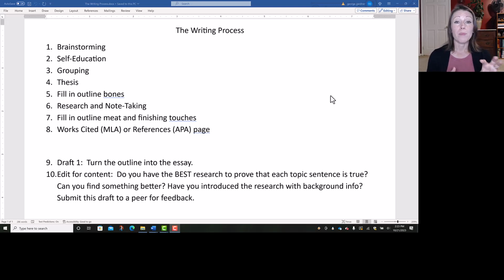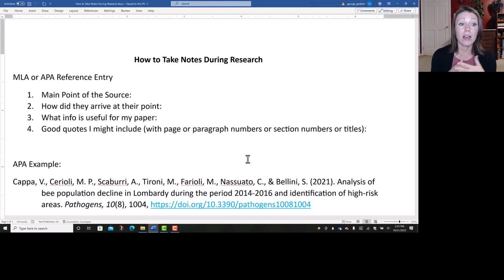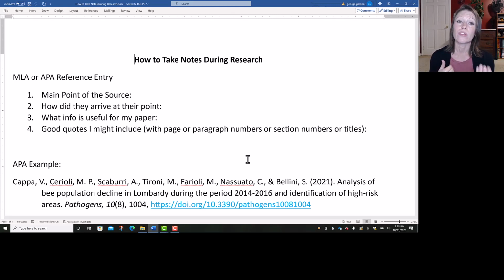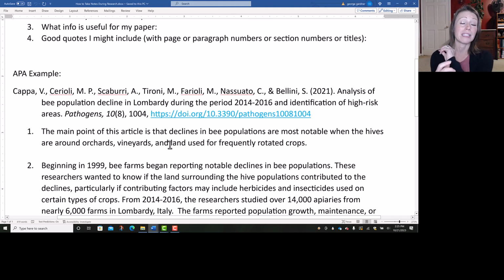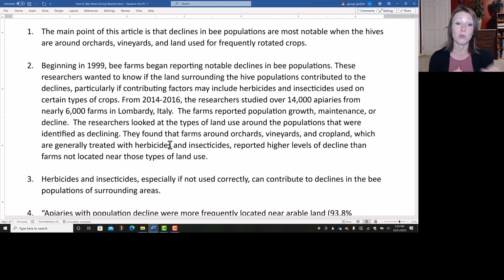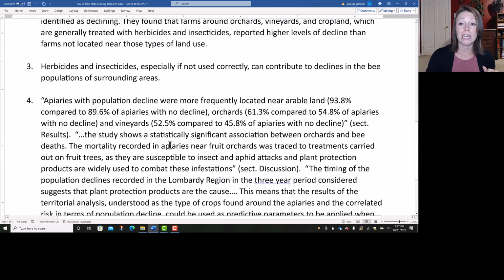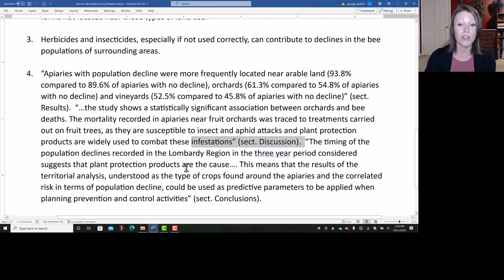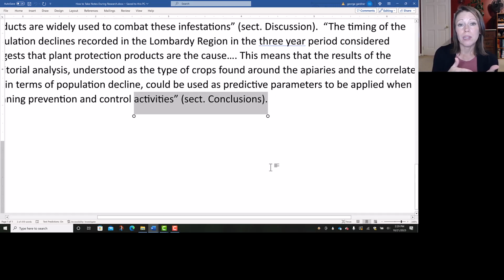Note-Taking for a Research Essay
Do you have trouble organizing and keeping up with your notes while you're doing research for an essay project? Watch this video to learn an easy way to structure your notes!